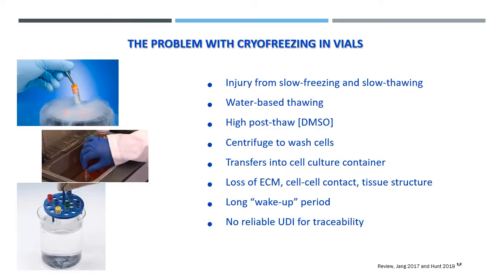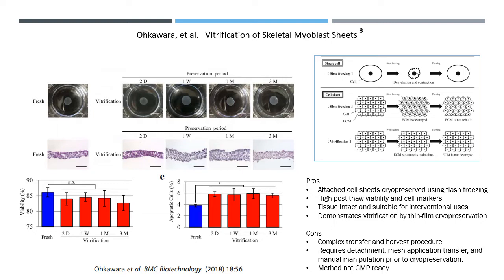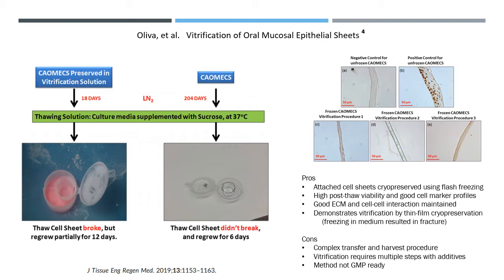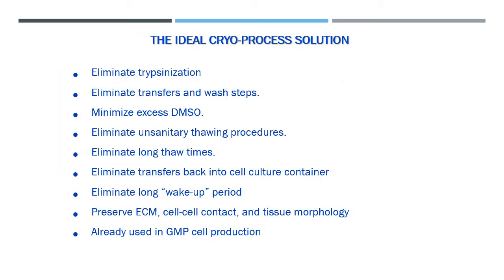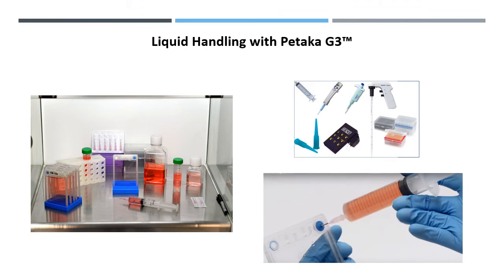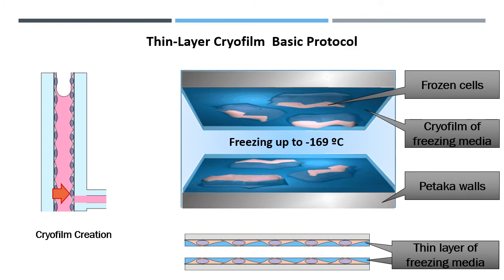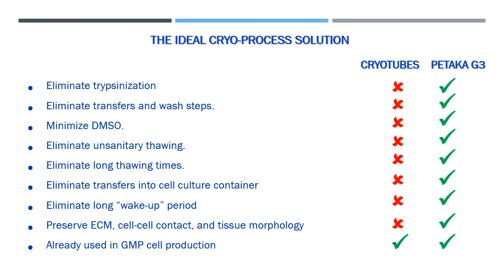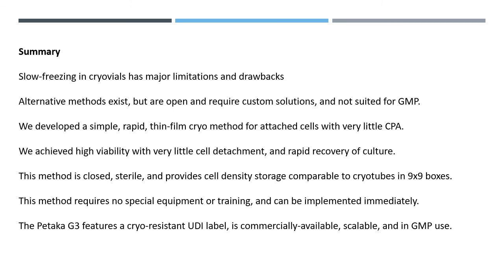Celartia Inc Petaka G3 Thin Film Cryo Cryo2020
Celartia, Inc. Presentation at Cryo 2020 Virtual Conference.  Dr. Aaron Haubner presents method and results of thin-film, rapid cryopreservation of attached cells in Petaka G3 cell culture cassette.